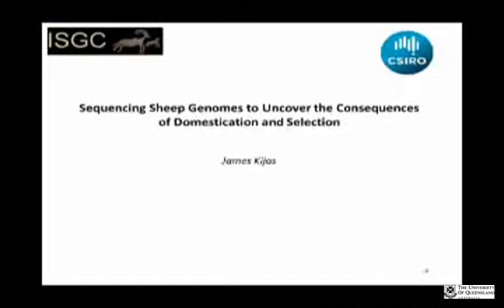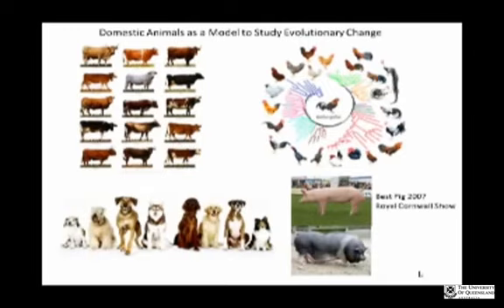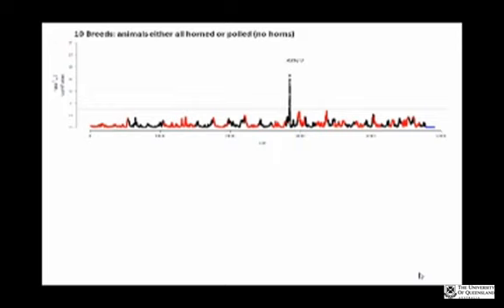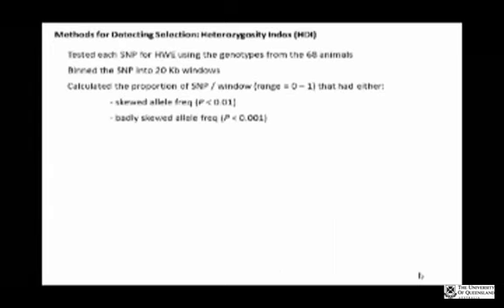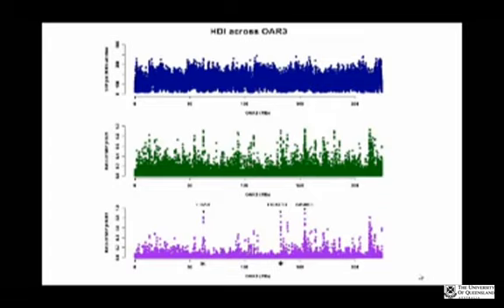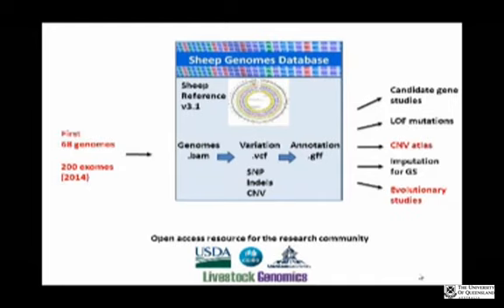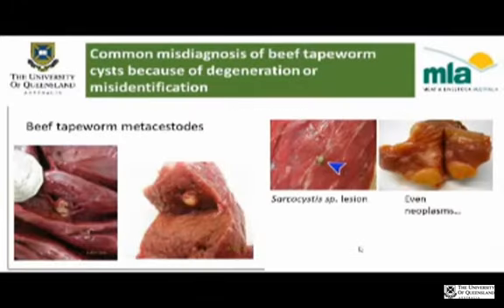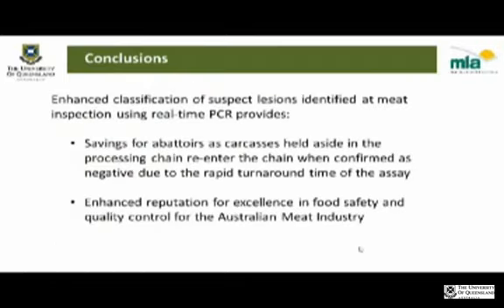Sequencing Sheep Genomes to Uncover the Consequences of Domestication and Selection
QAAFI Science Seminar -- 18 Feb 2014

Drs James Kijas & Leigh Cuttell

Part one: Dr Kijas  (Sequencing Sheep Genomes to Uncover the Consequences of Domestication and Selection)

Part two: Dr Cuttell (Bovine cysticercosis -- development of a real-time PCR to enhance classification of suspect cysts identified at meat inspection)